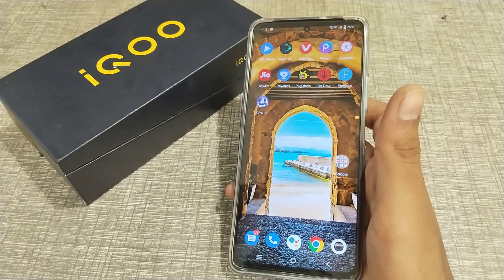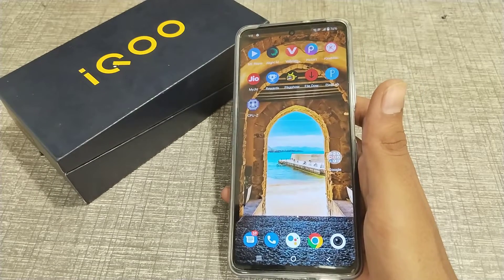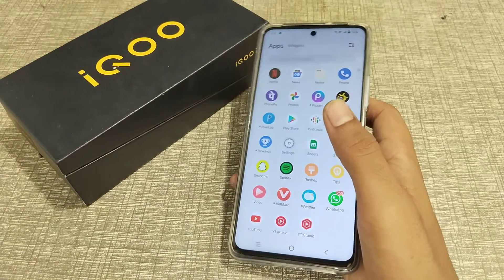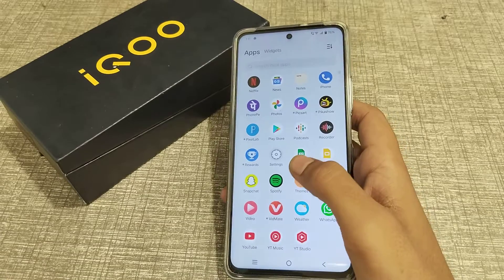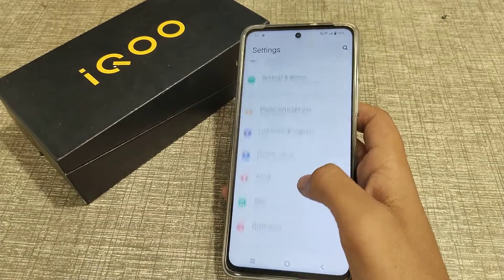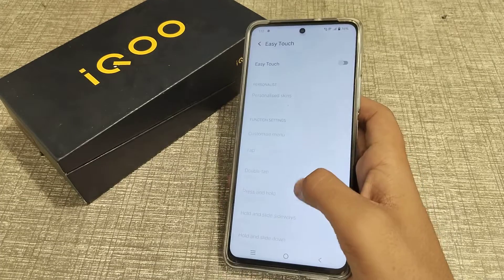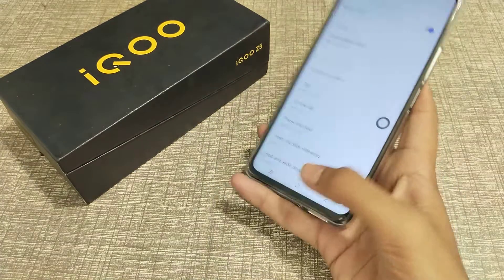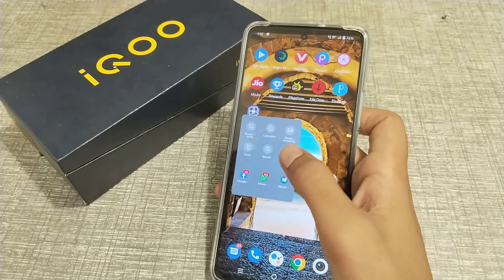How to on Easy Touch setting in iqoo Z5 phone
How to on Easy Touch setting in iqoo 7 legend 5G Phone,
How can you on Easy Touch setting in Iqoo 9 pro 5G Phone,
How to on Easy Touch setting in Iqoo Z3 phone,
easy touch setting ko kaise on karte hain,
Easy touch setting ko kaise on kare Iqoo phone mein,
Easy touch setting in Iqoo Z5 5G Phone
How to use
Secret setting
Hide features